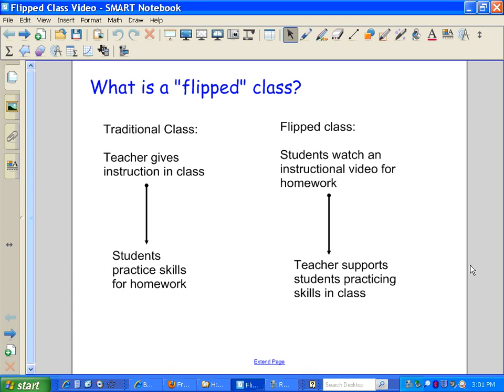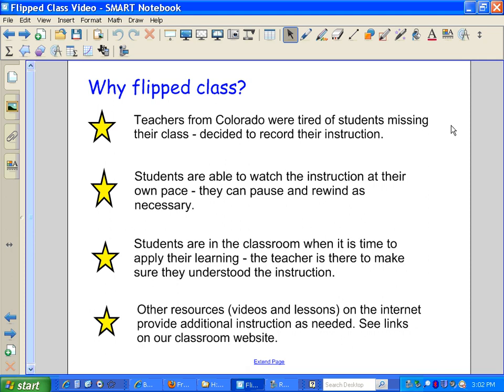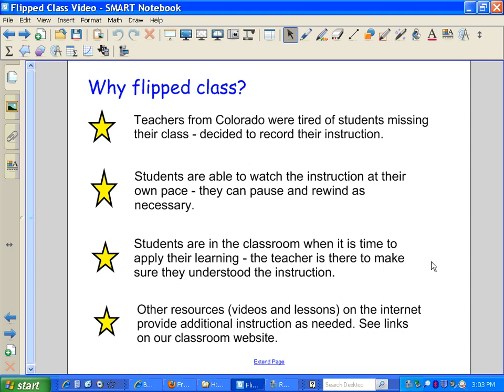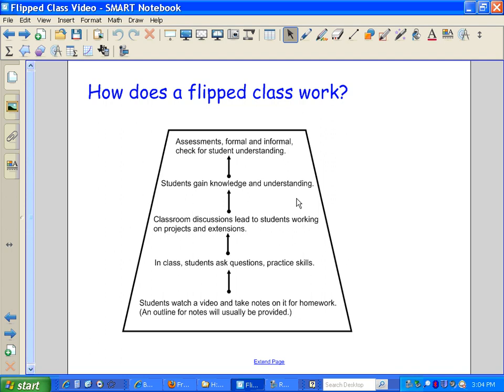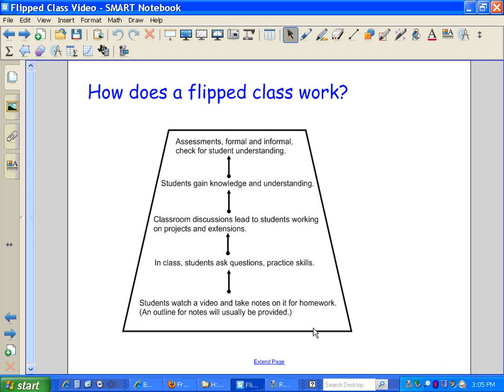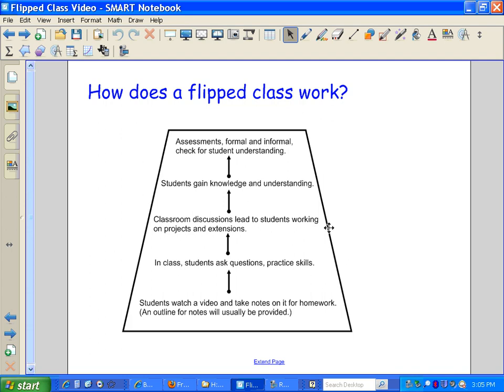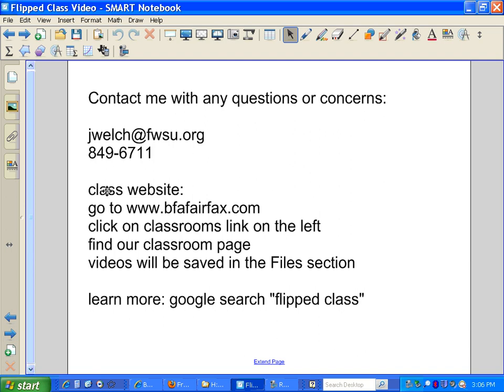Flipped Class video.wmv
Informational video about how a flipped class works.